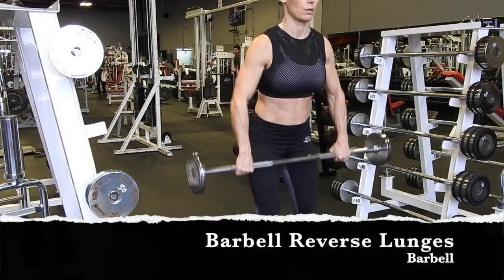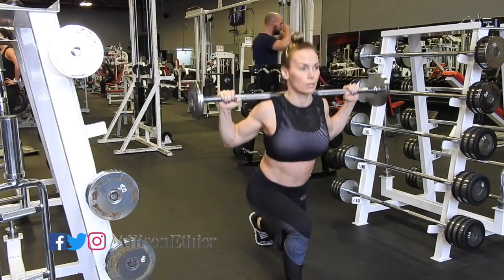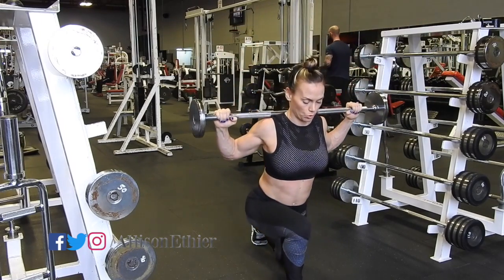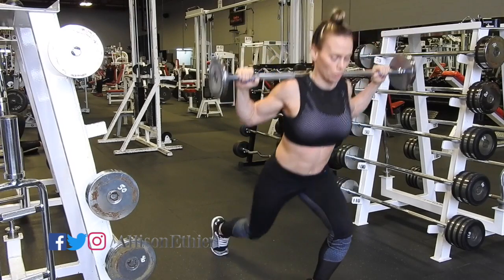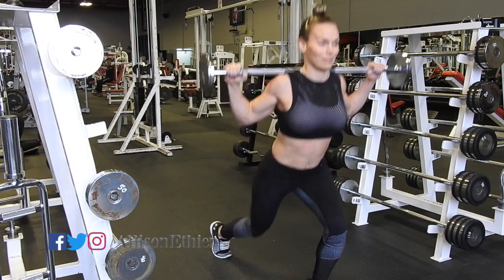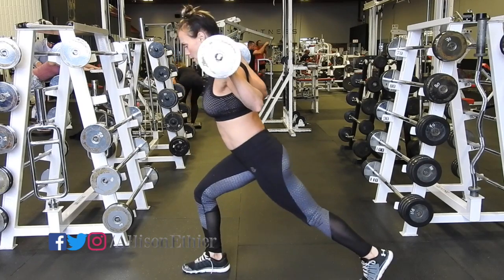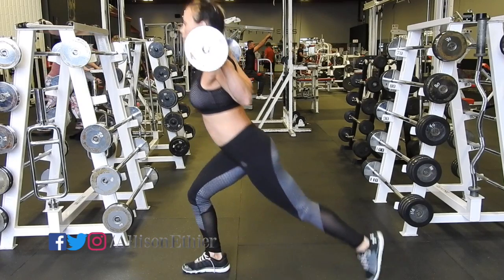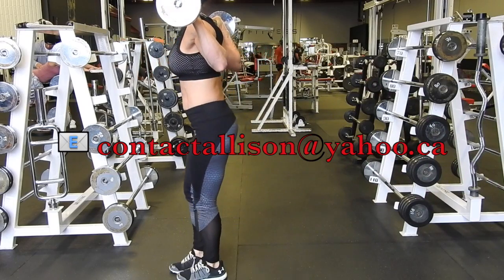BARBELL REVERSE LUNGES - HOW TO PERFORM BARBELL REVERSE LUNGES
Barbell Reverse Lunges using the preset bars.
👉ONLINE COACHING
Let me help relieve the confusion and put you on the path to YOUR perfect BODY!
My ONLY GOAL is to get you to YOURS!

WORK HARD. BE AMAZING.